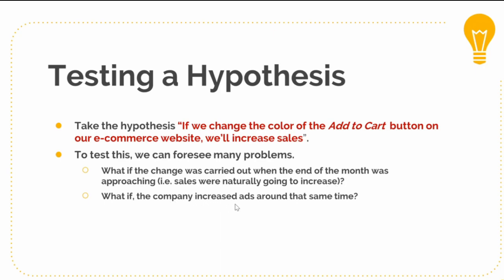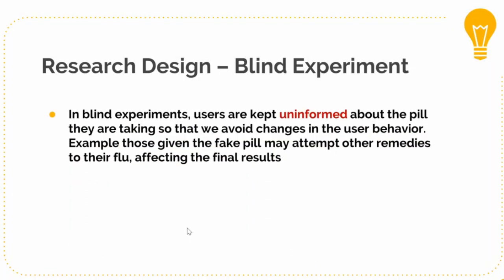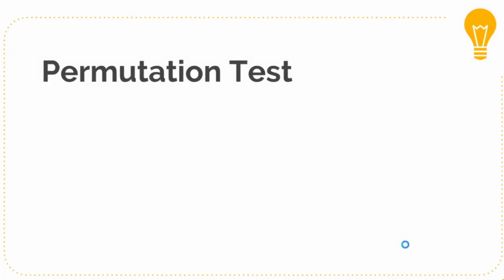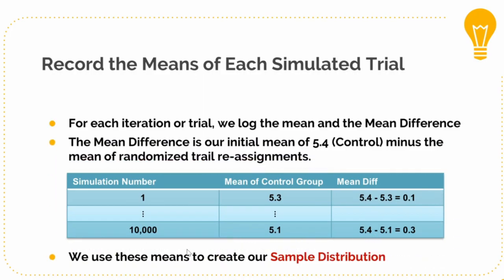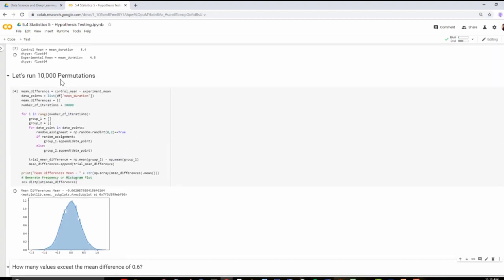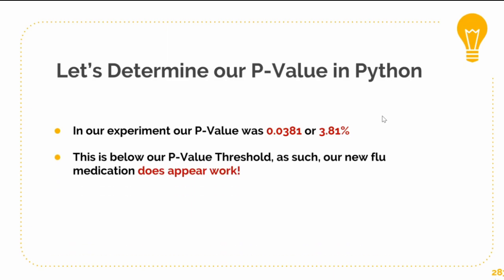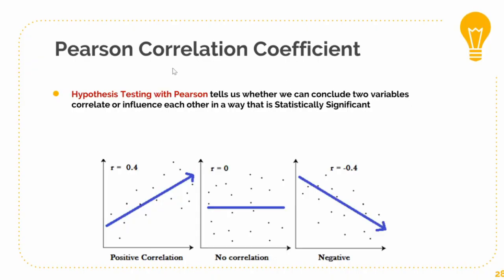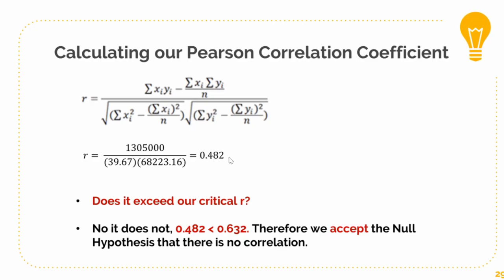6. Hypothesis Testing in Data Science and Business Analytics | Master the Art of Data Science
Discover the secrets of successful data science with us. 🕵️‍♂️ This video will equip you with the skills to master hypothesis-driven analysis.

🔍 What's Covered in this Video:
1️⃣ Understanding the Fundamentals: We'll start by demystifying the concept of hypotheses and their pivotal role in data science. You'll learn how hypotheses serve as the foundation for extracting valuable insights from complex datasets.

2️⃣ Crafting Effective Hypotheses: Discover the key characteristics of a well-defined hypothesis. We'll provide you with practical tips and techniques to formulate hypotheses that can guide your data analysis towards meaningful conclusions.

3️⃣ Hypothesis Testing Techniques: Dive deep into the realm of hypothesis testing and explore various statistical methods used to validate or reject hypotheses. We'll discuss hypothesis testing frameworks, p-values, confidence intervals, and more!

4️⃣ Real-world Applications: Witness the power of hypotheses in action through real-world case studies and examples from diverse domains. From healthcare to finance and marketing to social sciences, you'll see how hypotheses have revolutionized decision-making processes.

5️⃣ Hypothesis-Driven Analysis: Discover the step-by-step approach to conducting a hypothesis-driven analysis. We'll walk you through the entire process, from data collection and cleaning to statistical modeling and interpreting the results.

6️⃣ Pitfalls and Best Practices: Learn how to avoid common pitfalls and fallacies that can undermine your hypothesis-driven analyses. We'll share best practices to ensure your hypotheses are robust and your data-driven conclusions are reliable.

✅ Gain a deeper understanding of the role of hypotheses in data science
✅ Learn how to formulate effective hypotheses
✅ Explore various hypothesis testing techniques and statistical methods
✅ Witness real-world applications and case studies
✅ Master the process of hypothesis-driven analysis
✅ Avoid common pitfalls and follow best practices

🔔 Don't miss out on this opportunity to supercharge your data science skills and unlock the true potential of hypothesis-driven analyses.